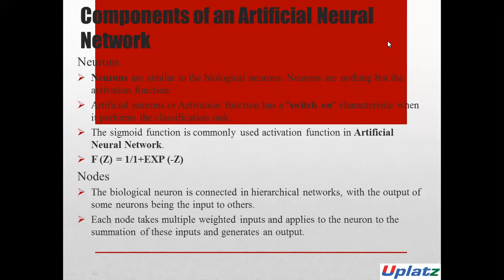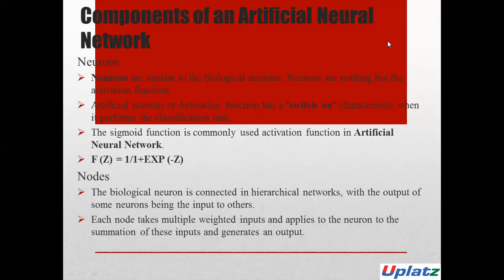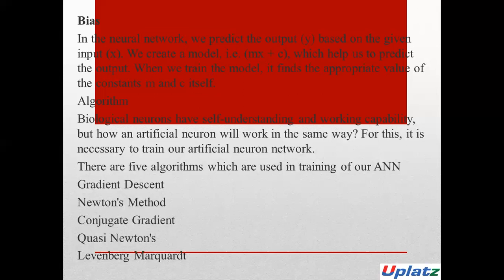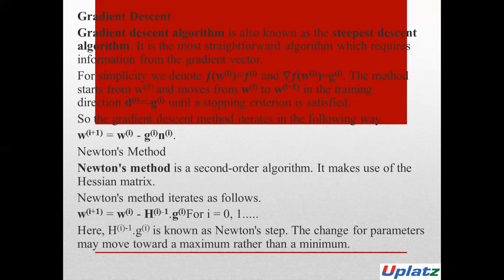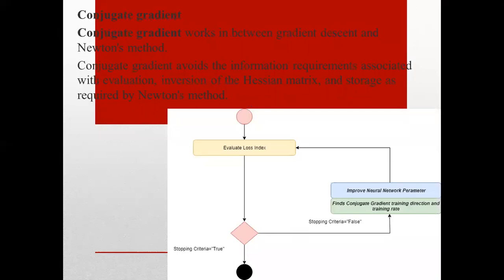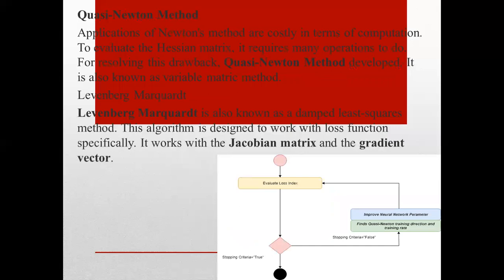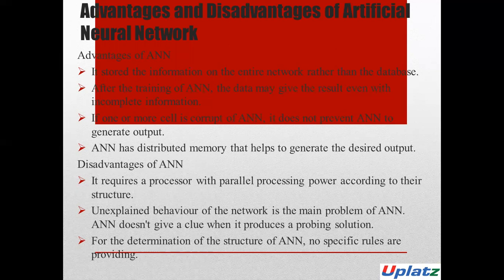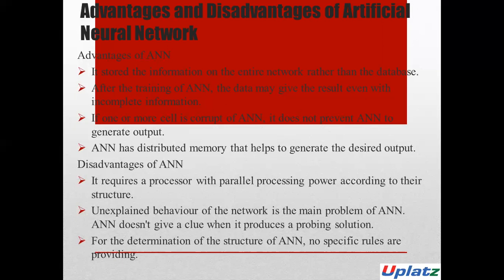Components of Neural Networks | Get started with Deep Learning | Machine Learning Tutorial | Uplatz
| In this video session by Uplatz, we will learn the Components of a Neural Network that forms the foundation for Deep Learning.

Welcome back to our TensorFlow tutorial series! In this video, we dive deep into the core components of artificial neural networks (ANNs). We'll explore the fundamental building blocks, starting with neurons, which function similarly to biological neurons by using activation functions to switch outputs between states like 0 and 1 or -1 and 1. We’ll also discuss nodes, which process weighted inputs and generate outputs, and bias, which helps the model fit data by providing flexibility in predictions. Additionally, we’ll cover key algorithms such as gradient descent and Newton's method, which are essential for training neural networks efficiently.

Understanding these components is crucial for anyone interested in deep learning and machine learning. We’ll break down how these elements work together to enable ANNs to learn and make predictions, highlighting their advantages like parallel processing capabilities and challenges such as computational complexity. Join us as we simplify these concepts to enhance your knowledge and skills in neural networks and deep learning.

Machine learning (ML) is a type of artificial intelligence (AI) that allows software applications to become more accurate at predicting outcomes without being explicitly programmed to do so. Machine learning algorithms use historical data as input to predict new output values. Machine learning is a modern innovation that has enhanced many industrial and professional processes as well as our daily lives. It's a subset of artificial intelligence (AI), which focuses on using statistical techniques to build intelligent computer systems to learn from available databases. Machine learning is used in internet search engines, email filters to sort out spam, websites to make personalized recommendations, banking software to detect unusual transactions, and lots of apps on our phones such as voice recognition.